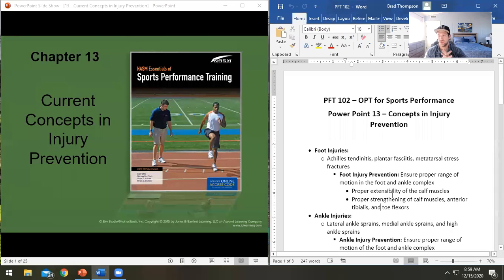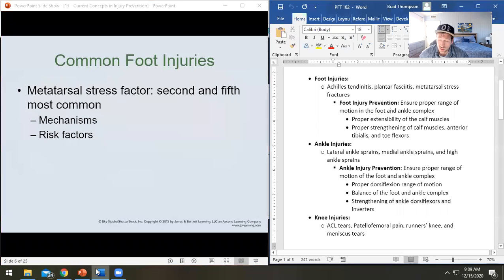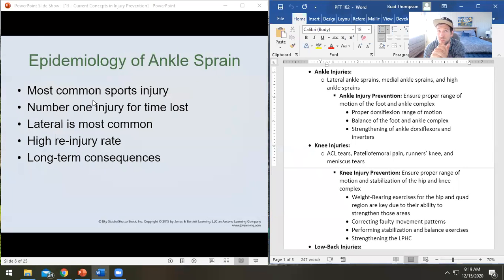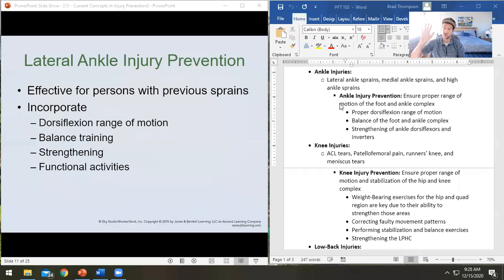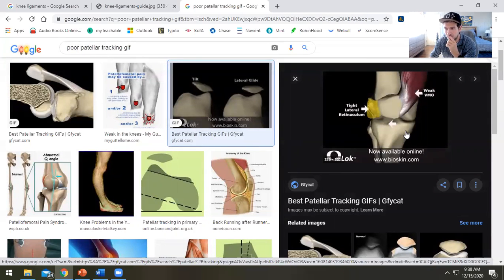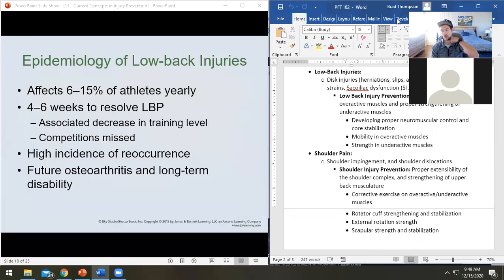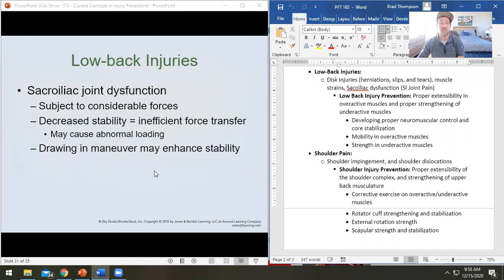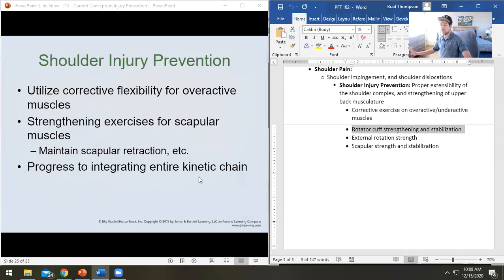PFT 102 (OPT For Sport-Specific Training) CH 13 - Concepts of Injury Prevention